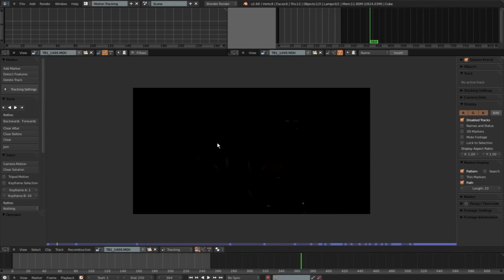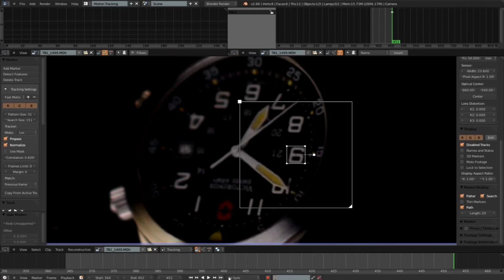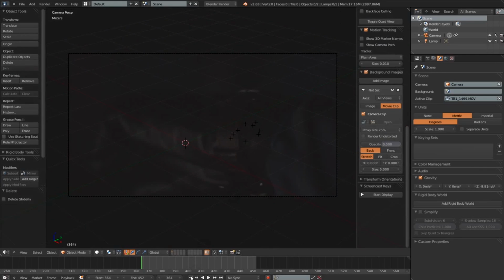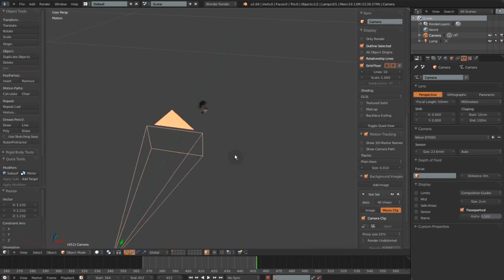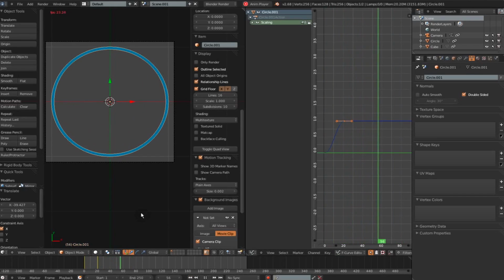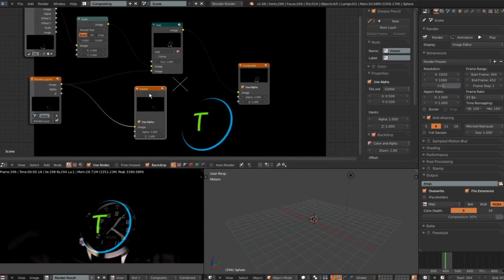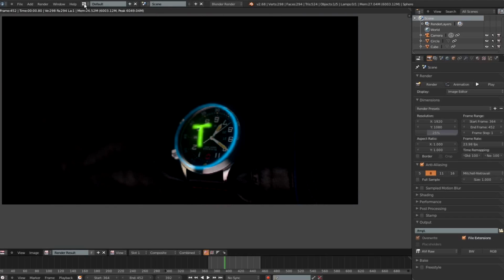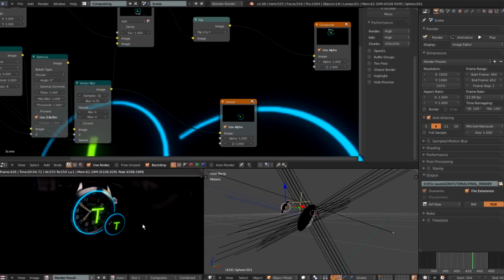Blender Tutorial: Object tracking (Watch hologram)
This is a rather long tutorial (almost 1hr) for object tracking a watch face in blender 2.68.

If this tutorial is too long for you, or you are competent in blender and do not need step by step instructions, I will be making a short, condensed tutorial for object tracking in blender.

00:00 intro
2:35 getting started
3:30 camera data
6:08 getting ready to track
6:44 starting tracking
11:22 setting keyframe A and B
12:30 solving
13:37 setting up 3D scene (solving constraints)
15:14 setting the video as camera background
16:36 checking the tracked markers and solve accuracy
20:25 setting camera scale
20:44 making a cube match the watch
26:22 adding the 'dome'
28:52 creating the 2d animation
30:30 animating the 2d animation
35:11 going back to motion tracking & applying the movie texture
38:17 Compositing!